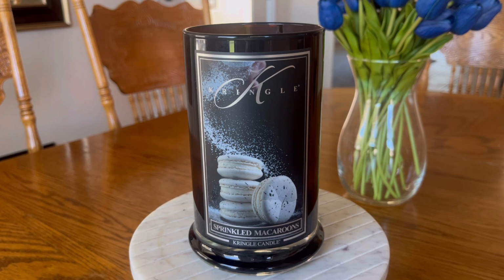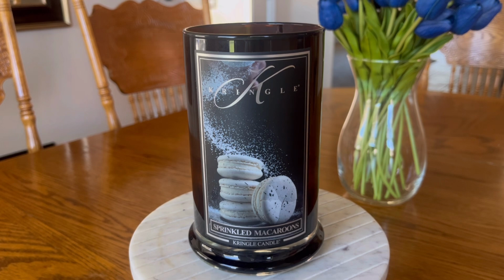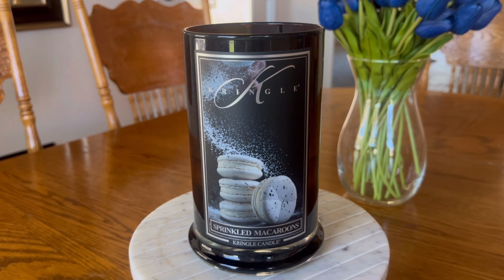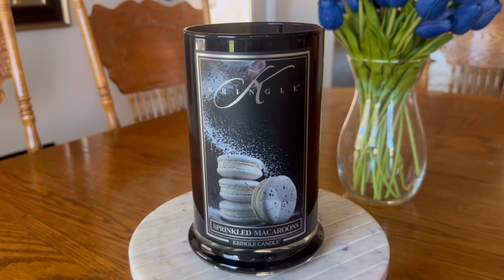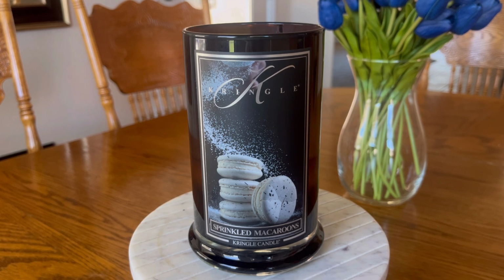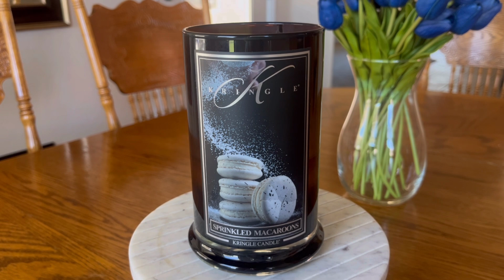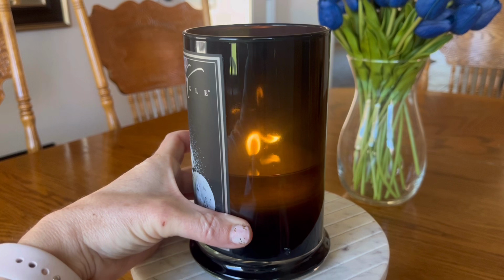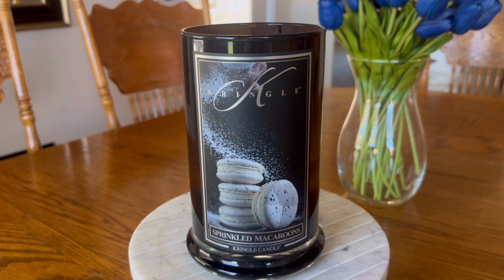Kringle Candle Sprinkled Macaroons: I'm not waiting on a restock because...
KRINGLE CANDLE
Code KATIE15 saves you 15% on your order

Sprinkled Macaroons Reserve Candle Fragrance Notes (Website)
T: Creamy Pumpkin, Coconut Milk
M: Praline, Nutmeg, Cinnamon
B: Vanilla, Marshmallow

Pairs Nicely With:
BBW Hummingbird Tea Cake
Country Carrot Cake
BBW Sweet Carrot Cake
Homeworx Spun Vanilla Sugar